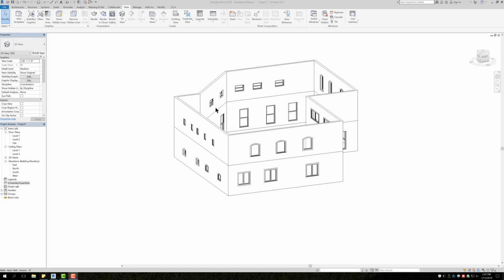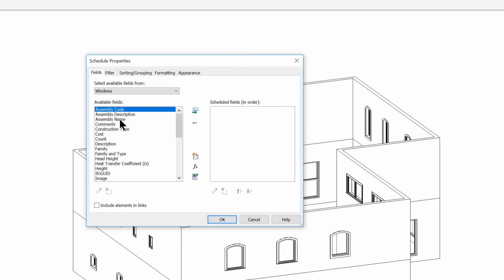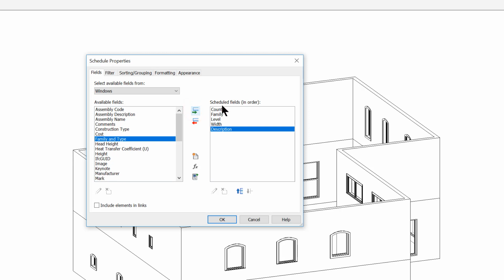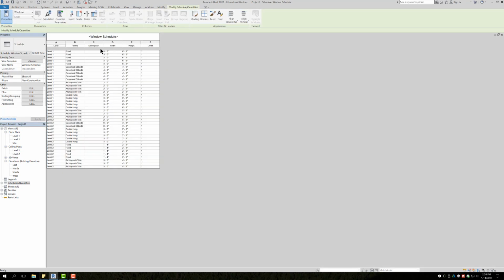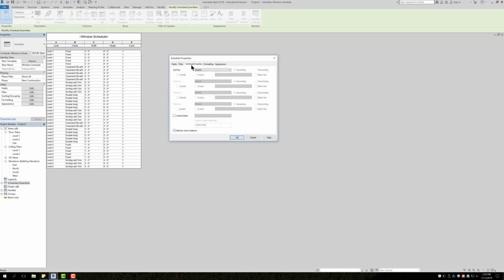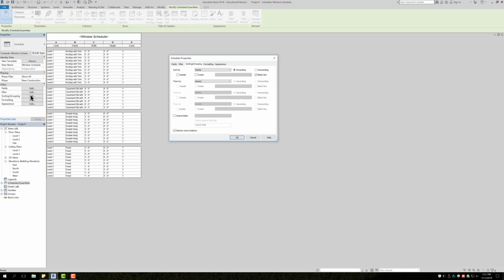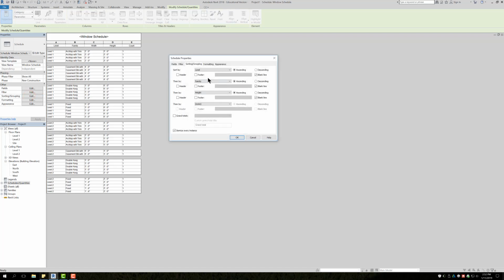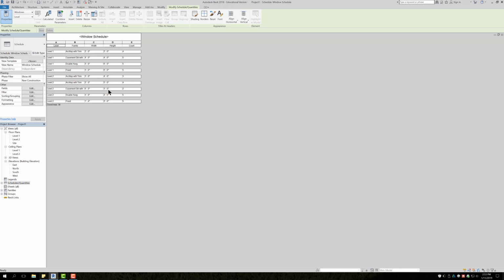How to create Schedules in REVIT